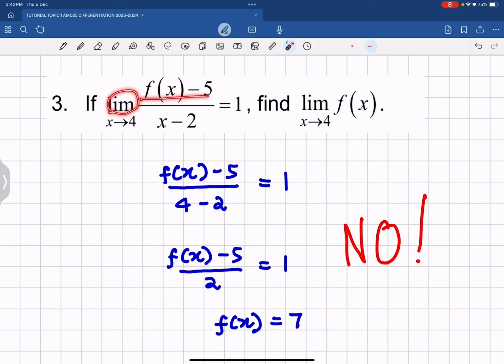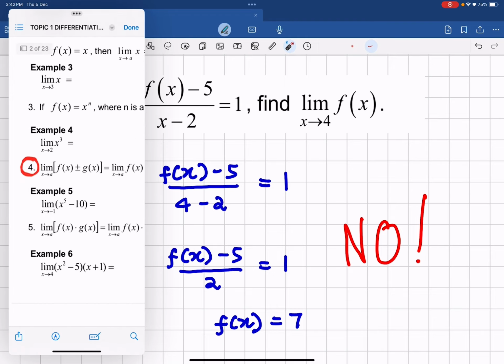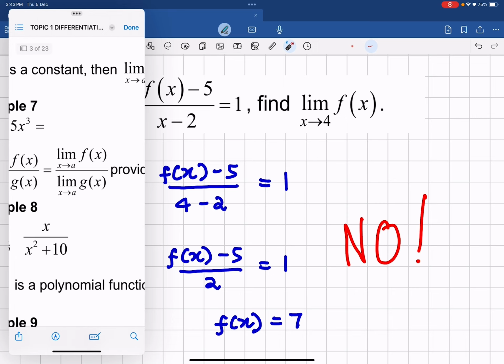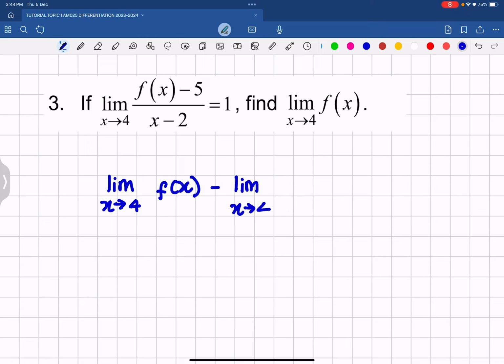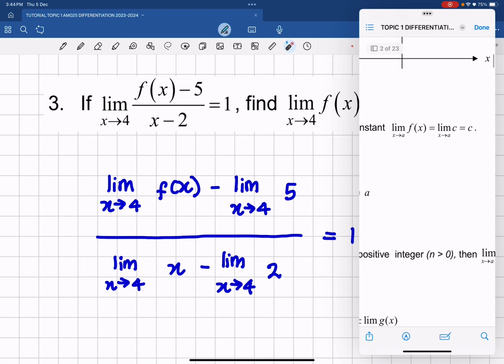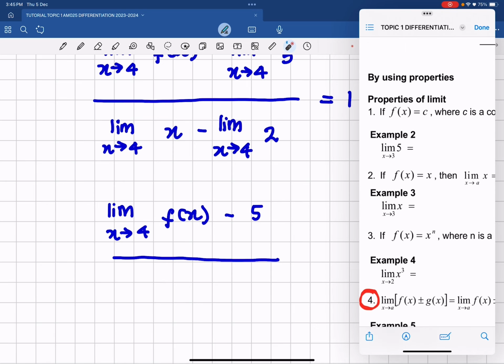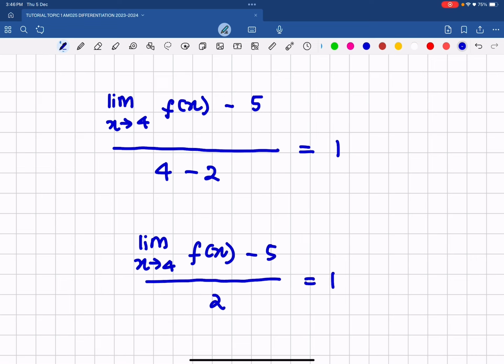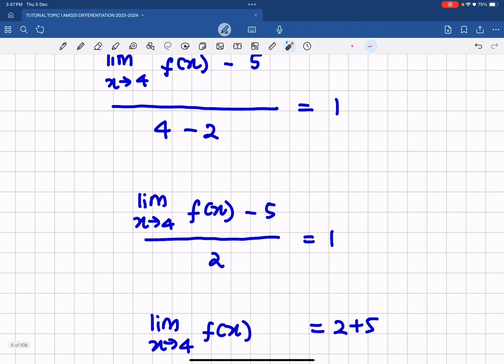Limit | Properties of limit | Tutorial 1 | Question 3